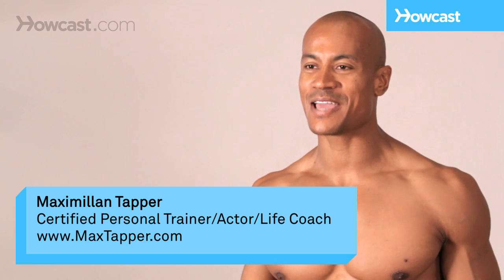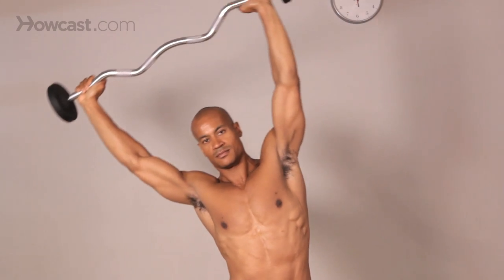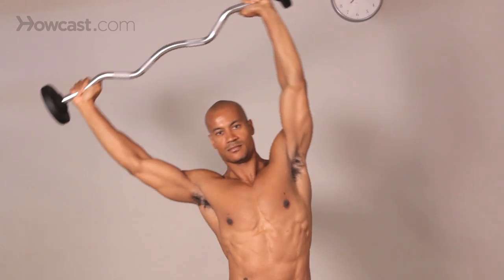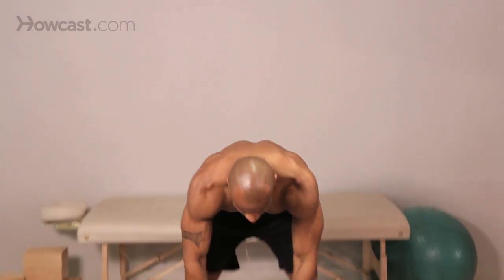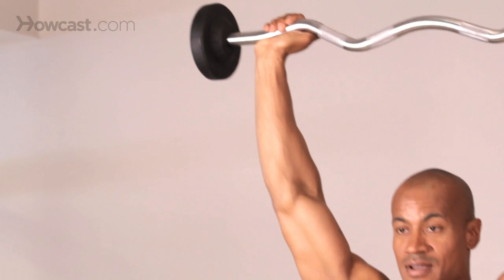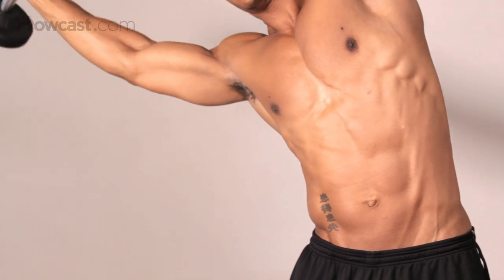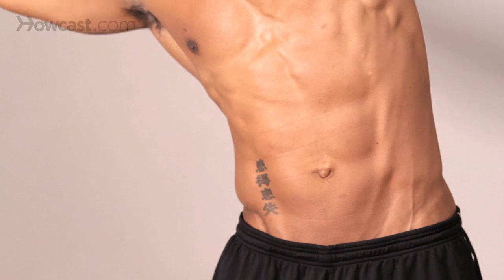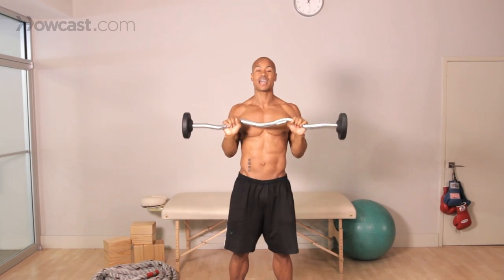How to Do a Barbell Side Bend | Back Workout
Hey, guys. It's Max Happer again for Howcast, and what I'm going to show you how to do today is a barbell side-bend. Now, what this is, is pretty much targeted at your abdominals, your rectus abdominus, and your obliques on the side, and also a lot of these lower back muscles; and I'm going to show you exactly what it is.

Arms extended up in the air, holding a barbell, and slowly and controlled, leaning towards the side; controlling, bring yourself back over. Other side... controlled; back to the middle.

Basically, that's what a standing barbell side-bend is. So let me show you how easy.

Slow to the side... until you feel tension; back over. Slow to the side... until you feel the tension; and back over.

Now this whole time, I need you to keep your abdominals very, very tight to support your back, OK? So no matter where you are in space, your abdominals are going to be working.

Tight contracted; slow out to the side; tight and contracted.

One thing you really want to pay attention to is not using a very heavy weight. There is no need in this exercise to use a heavy weight. This is a 20-pound dumbbell, and, honestly, this is way more than I even need; so I don't need to see anybody out there doing 30, 40, 50 pounds. Twenty pounds, extend it up, slow and controlled; out to the side; contract; back over; out to the side again; back to the middle; done. OK?

Now, exercise like this... I'd say, 12 reps on each side would be something that would be idea. Again... use a light enough weight that you can control it under full, full control for the full 12 reps.